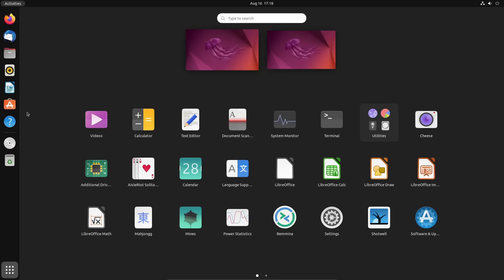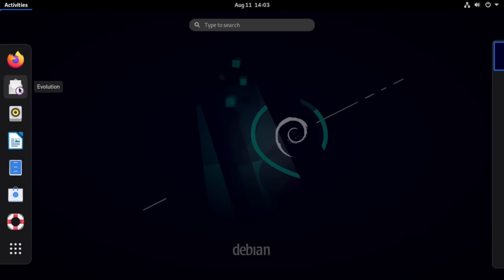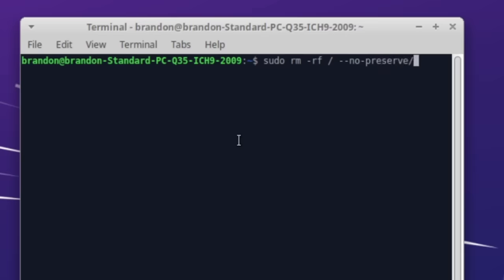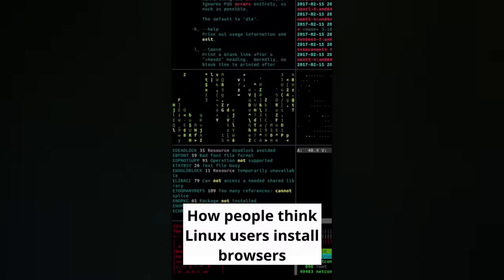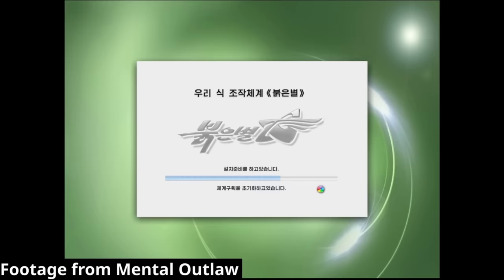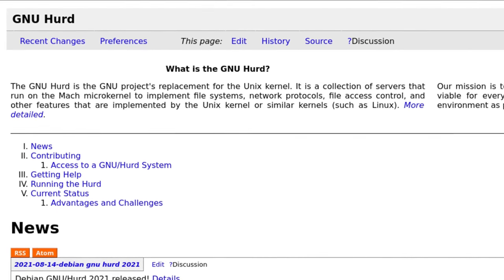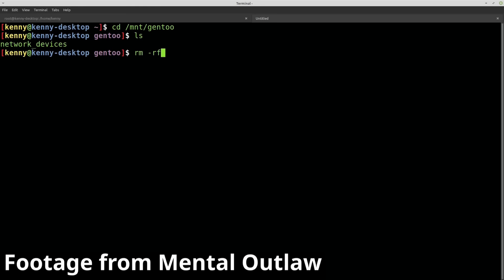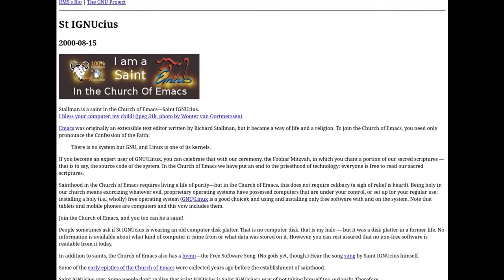Linux is a MAJOR Rabbit Hole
Join me as we dive through the weeds and overview some of the common and not so common topics in the Linux world. It's crazy to think every topic here can lead you down a rabbit hole of its own.

Thanks to @PizzaLovingNerd for his work in this project.

Ubuntu - 00:00
Linux Mint - 00:29
GNOME and Plasma - 00:50
VirtualBox - 01:40
How to install something on Linux - 01:59
Distrowatch - 02:23
Newbie Distros - 03:03
Raspberry Pi - 03:24
Lutris - 04:00
Manjaro - 04:28
Debian - 05:03
MATE - 05:45
Xfce - 06:17
Cinnamon - 06:39
AlternativeTo - 07:19
Fetch Scripts - 07:47
GNU/Linux - 08:16
NVIDIA FU - 09:25
Dangerous Commands - 10:02
Arch - 10:58
Unixporn - 11:45
Vim - 12:10
Linus Tech Tips - 12:45
Linux Tubers - 13:27
Year of the Linux Desktop - 13:54
Meme Distros - 14:30
Installing a web browser - 15:23
Void Linux - 15:35
Common Window Managers - 16:00
SuperTux - 17:04
Richard Stallman - 17:50
Kali Linux - 18:22
Discord on Linux - 19:03
BLOATED - 19:47
Red Star OS - 20:26
Mental Outlaw - 21:00
SystemD is bad - 21:29
Tails - 22:12
Gentoo - 22:50
LFS - 23:23
XtraPC - 23:47
GNU/HURD - 24:35
TempleOS - 25:23
Halloween Documents - 26:11
Windows Refund Day - 26:53
KNOME - 27:29
Programmer Socks - 27:53
Hyperbola and Parabola - 28:16
OpenSUSE songs - 28:57
I'll return it - 29:47
Just install Gentoo - 31:22
4chan/g/ - 31:57
Twitch Installs Arch - 31:21
Luke Smith - 33:09
Free Software Song - 33:48
Libreboot - 34:50
Plan9 - 35:22
The church of Emacs* - 35:50
I wish this video was longer - 36:00
*Sorry the ending cut off a bit if you wanna see the post about the church of emacs check it out